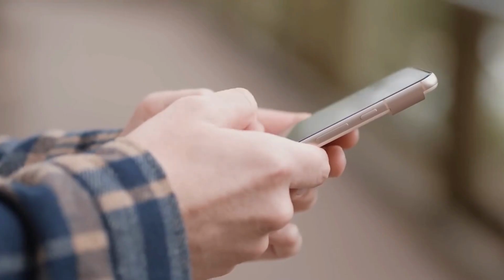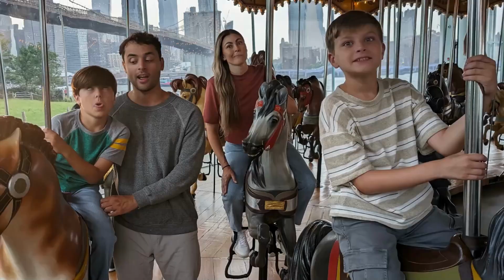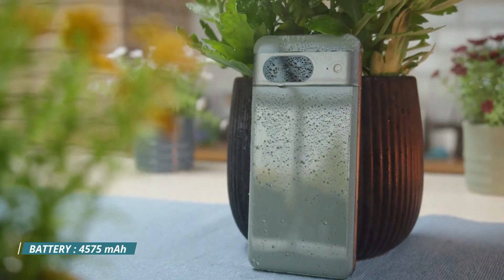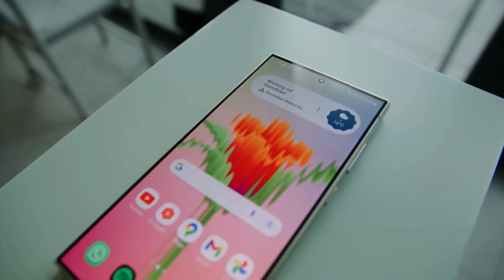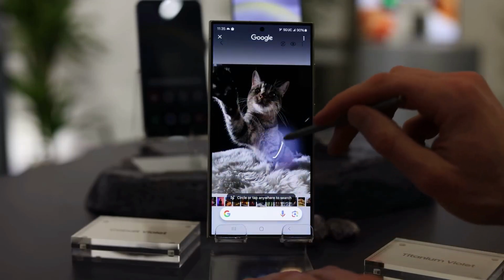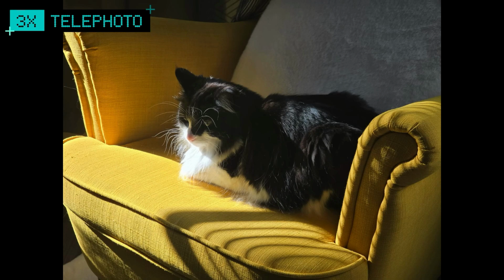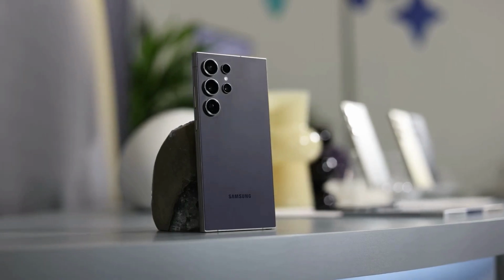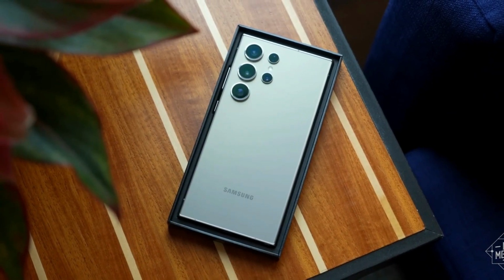Google Pixel 8 VS Samsung Galaxy S24 Ultra